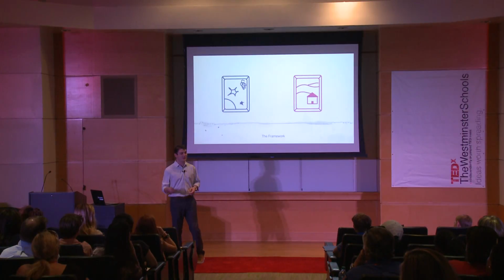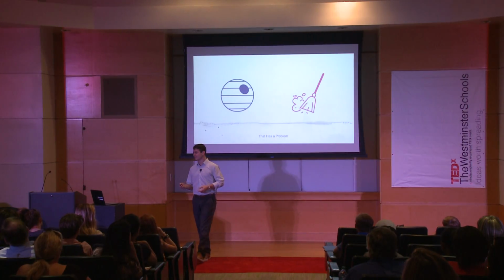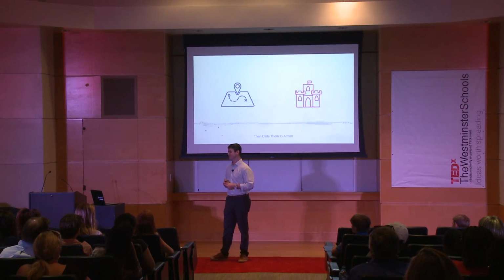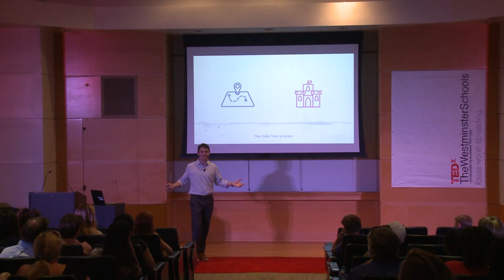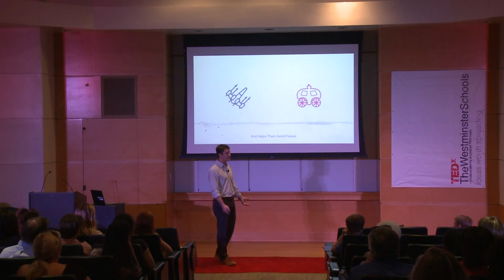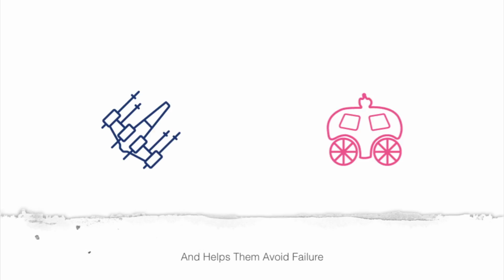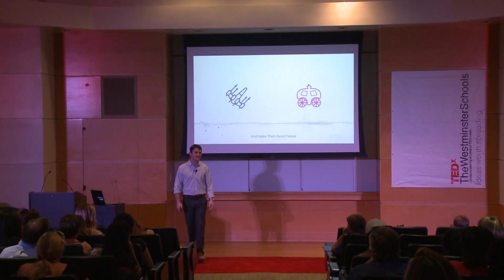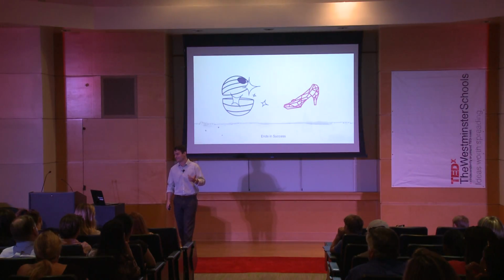Applying Storytelling in Everyday Life | Turner Levison | TEDxTheWestminsterSchools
A discussion about the power of storytelling, the framework of the classic story arc and ways to consider using storytelling in situations ranging from personal relationships to explaining a business. A discussion about the power of storytelling, the framework of the classic story arc and ways to consider using storytelling in situations ranging from personal relationships to explaining a business. This talk was given at a TEDx event using the TED conference format but independently organized by a local community.